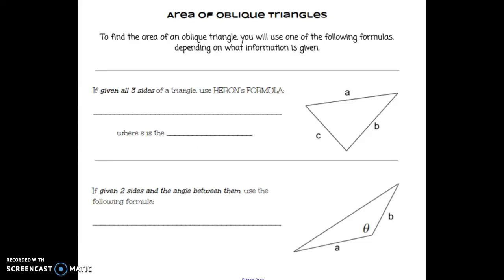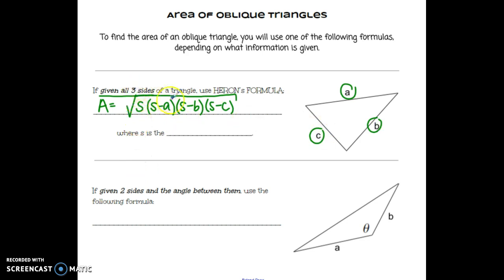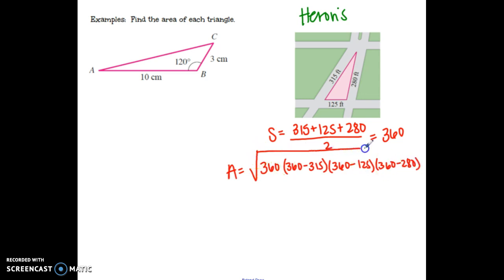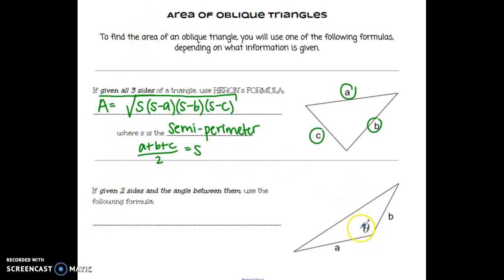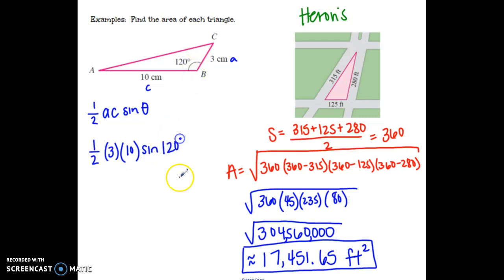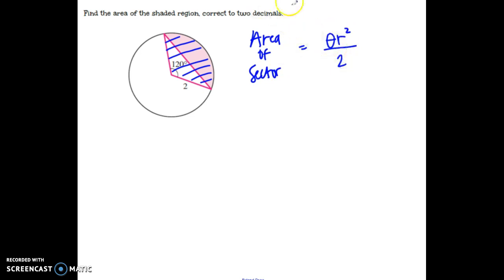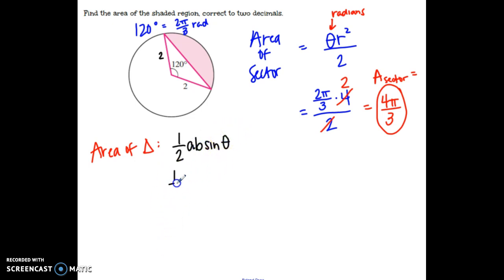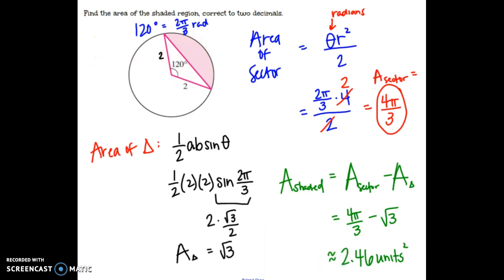Area of Oblique Triangles